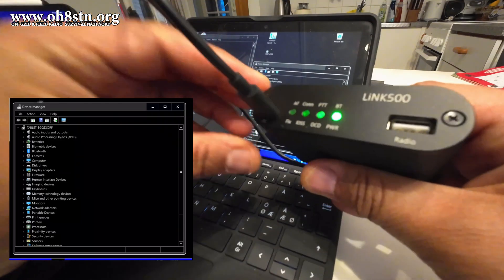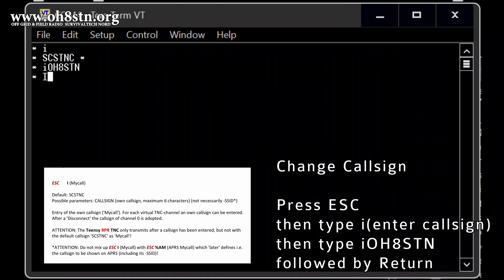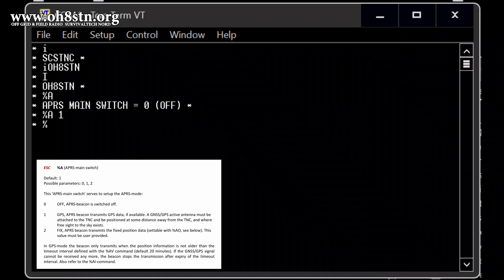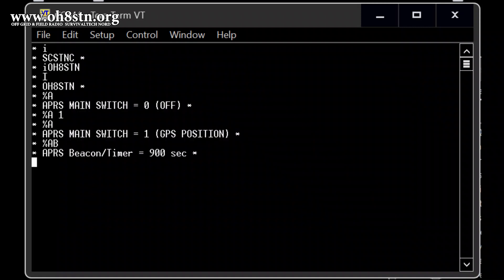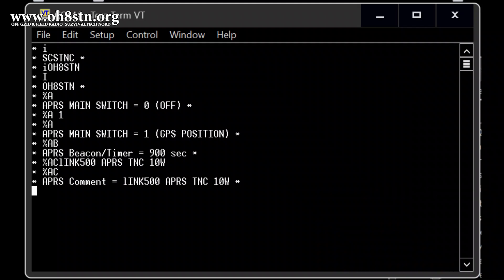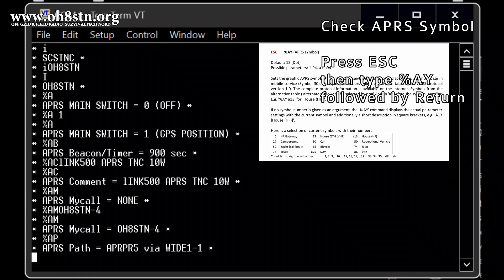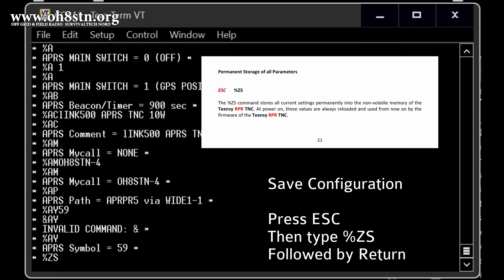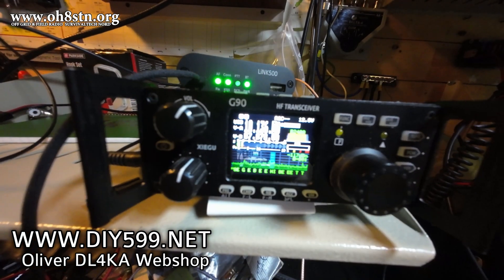DL4KA LiNK500 Ham Radio RPR TNC Audio Interface Quick Start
LiNK500 Ham Radio RPR TNC and Audio Interface Quick Start Guide.
The LiNK500 RPR TNC is an RPR TNC very much like the SCS Tracker. However, the LiNK500 can act as a standalone RPR tracker, it can act as an RPR TNC for Winlink, it can function as an HF APRS TNC with Android, IPhone, iPad, or Windows or Linux, and it can act as an audio interface for FT8, JS8Call, Vara HF or any other AFSK data mode.

73
Julian oh8stn